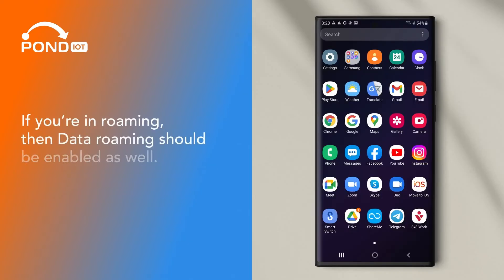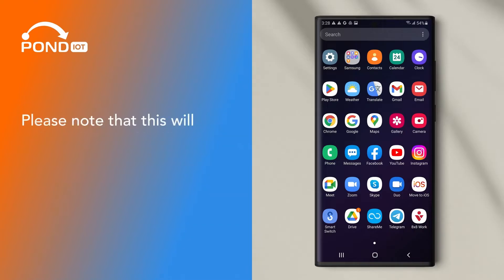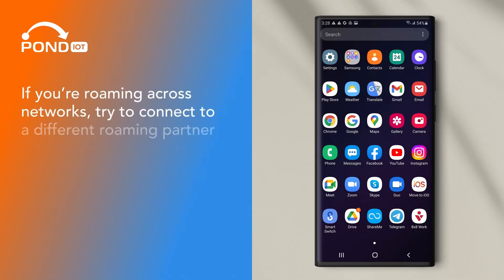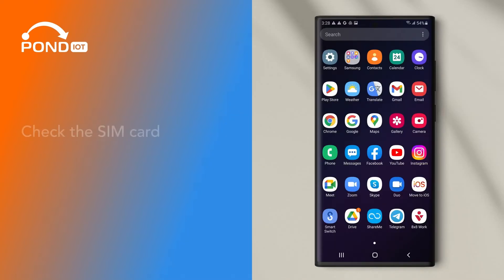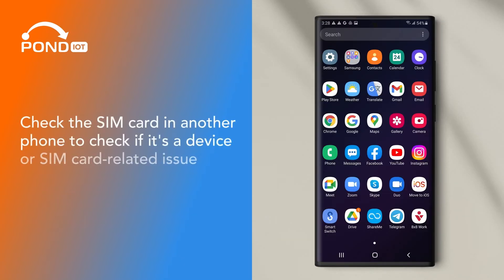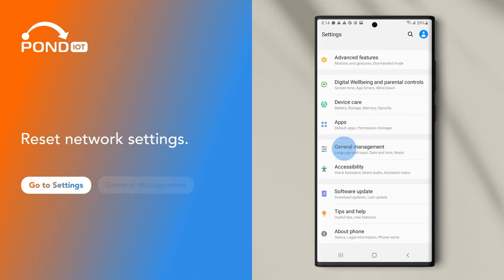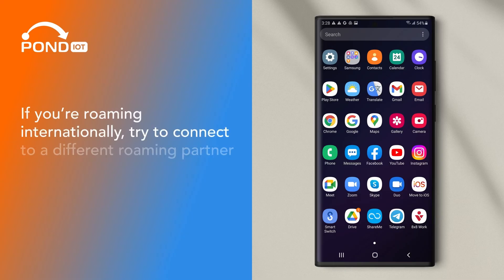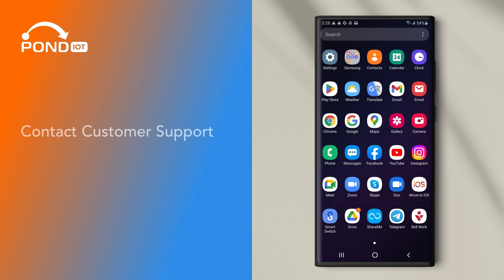Can't Connect? Here's How to the Fix Android No Service Issue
If you're having trouble connecting to your Android phone or tablet, then this video is for you! In this video, we'll show you how to fix an Android mobile network problem.

Whether you're having trouble with your phone or tablet, this video will show you how to fix the no service problem. We'll guide you through the steps necessary to connect to your network and resolve any issues that may be preventing you from using your phone or tablet.

Let us know if there are any other topics you want to see a video on in the comments below!

Timestamps:

00:00-00:10  Video intro
00:11-01:03  Mobile data isn't working
01:04-01:50  Calls aren't working
01:51-02:30  No inbound calls
02:31-03:20  Phone isn't connecting to any network
03:21-04:14  Data is slow